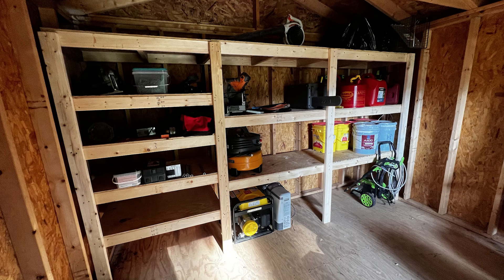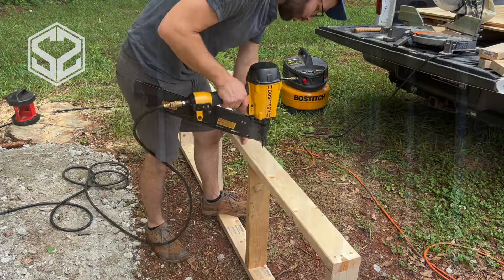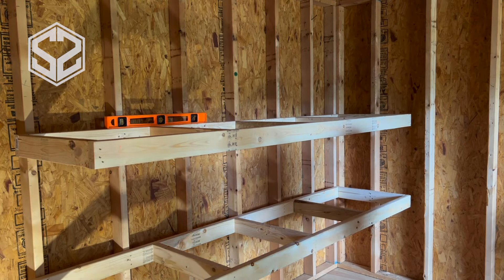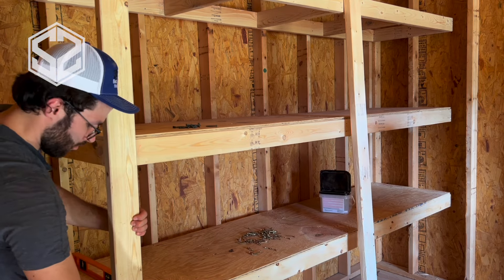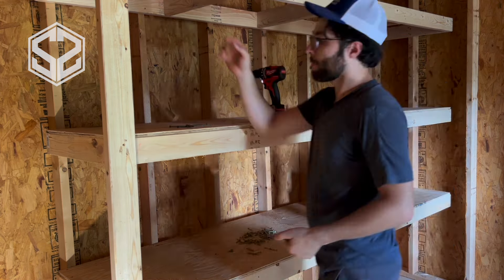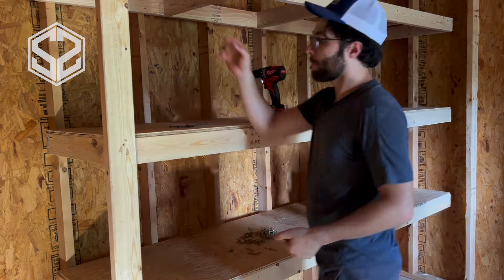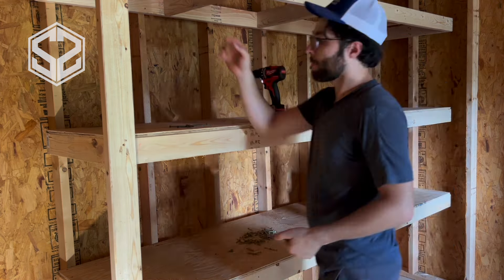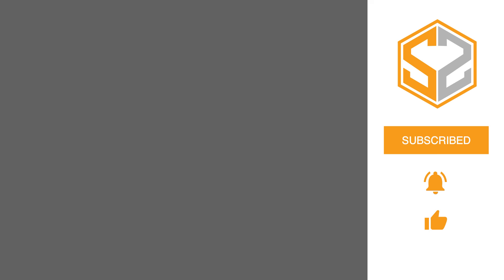Simple Shed Storage Shelves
In this video, I will be building simple wood storage shelves for my new shed. These are extremely strong and create way more storage space. Check out the video to see how these can be made.